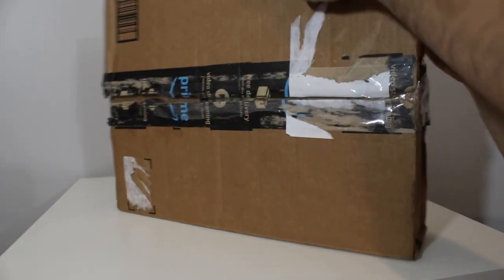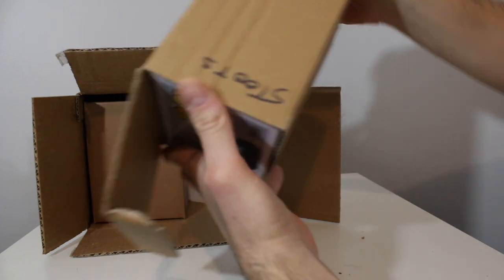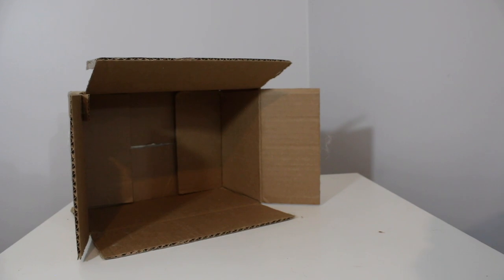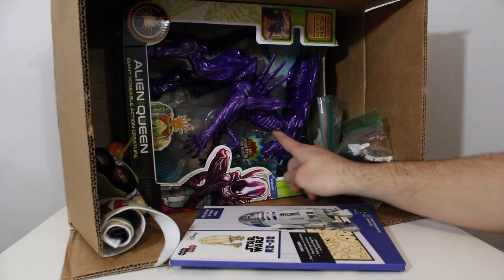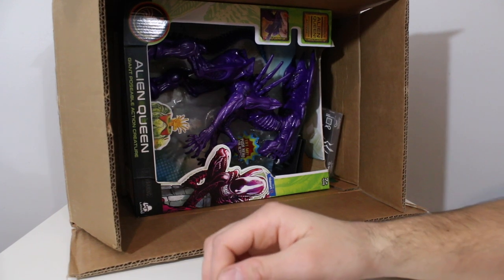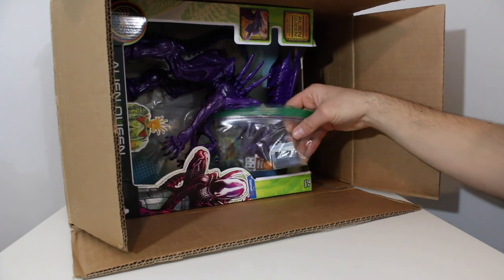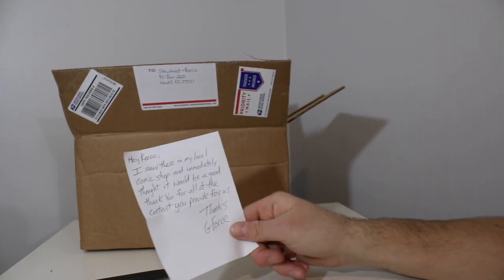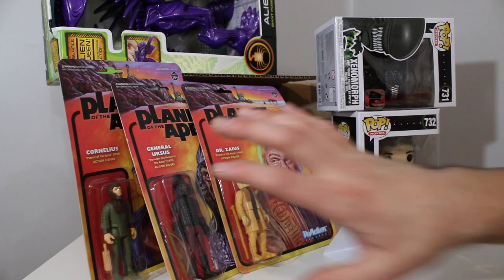ACTION FIGURE SUPER HAUL! - *BEST* P.O. BOX UNBOXING ON YOUTUBE! -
Awesome! p.o.box unboxing HUGE HAUL ACTION FIGURES !

TOY HUNTING HIDDEN SPOTS! Great Haul Pokemon, Marvel Legends Neca toys & More!

neca tmnt
leatherhead  neca metalhead neca

i love all these things below!